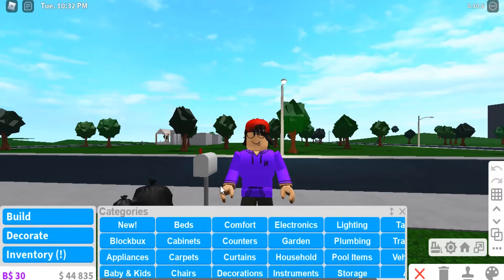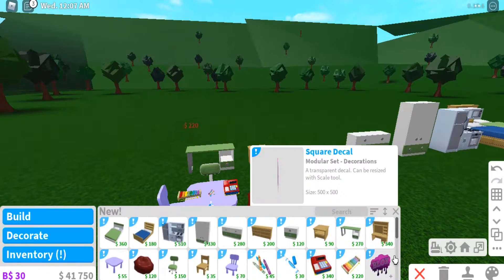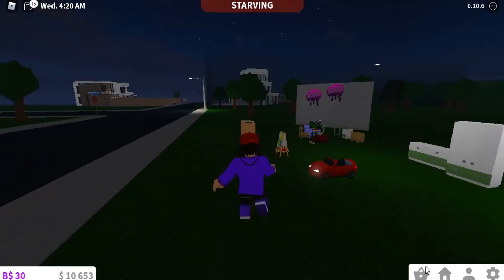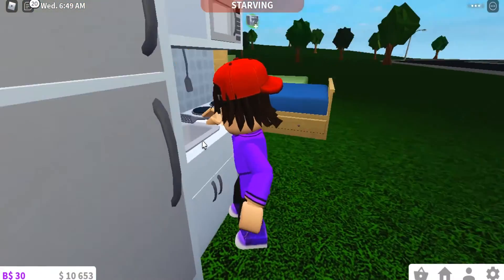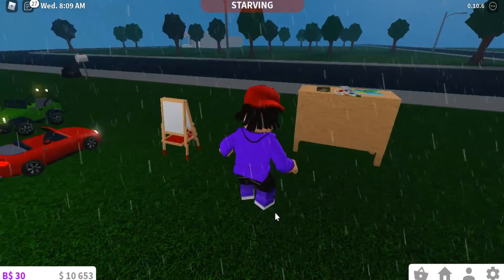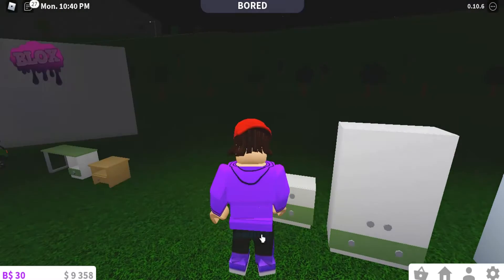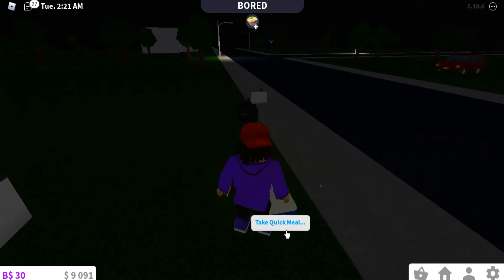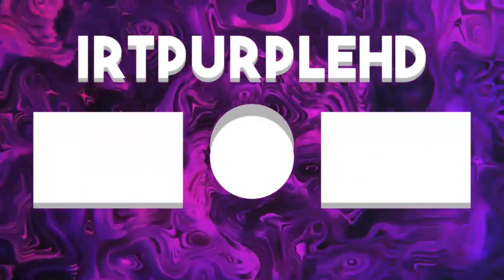NEW BLOXBURG UPDATE 0.10.6!.. NEW FOODS, TINY CARS AND MORE!.. *TODDLER UPDATE!*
Today I check out the new bloxburg update 0.10.6...

NEW BLOXBURG UPDATE 0.10.6!.. NEW FOODS, TINY CARS AND MORE!